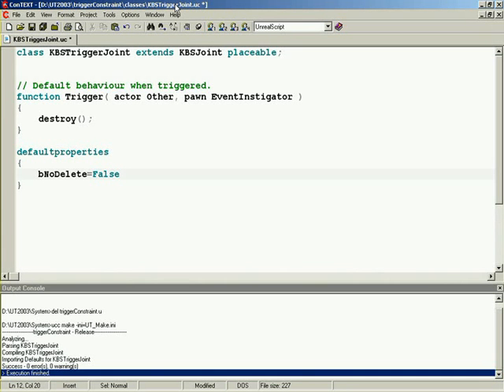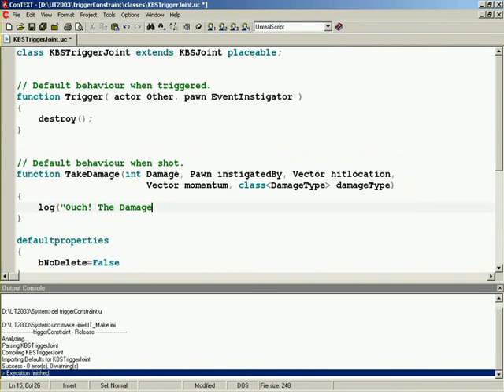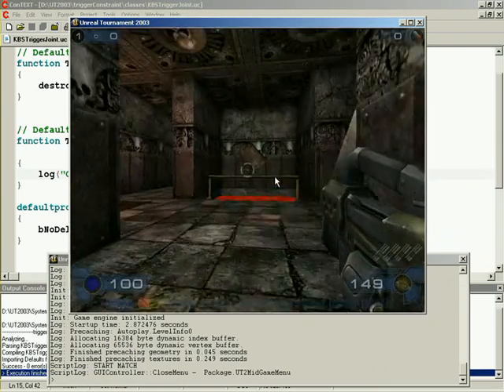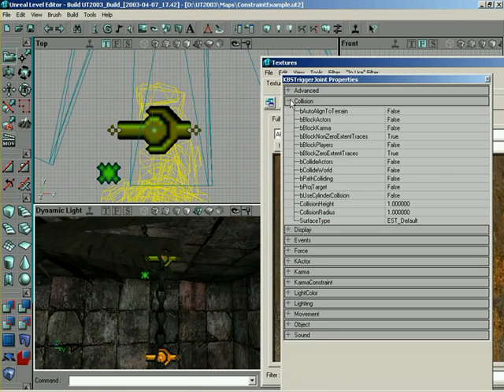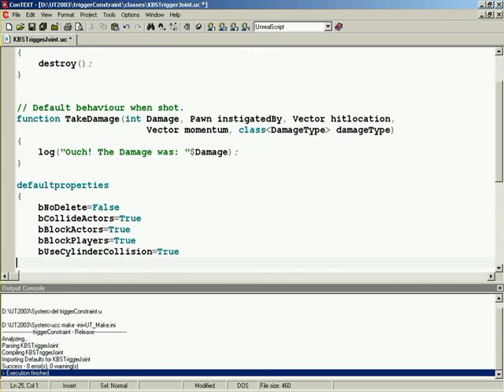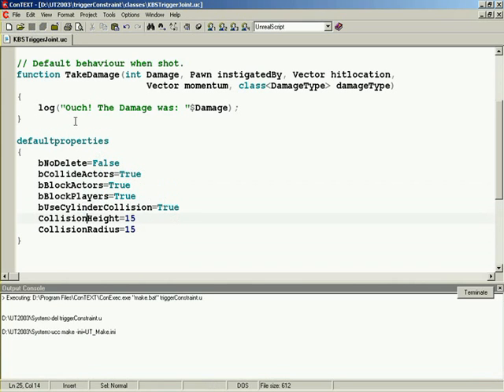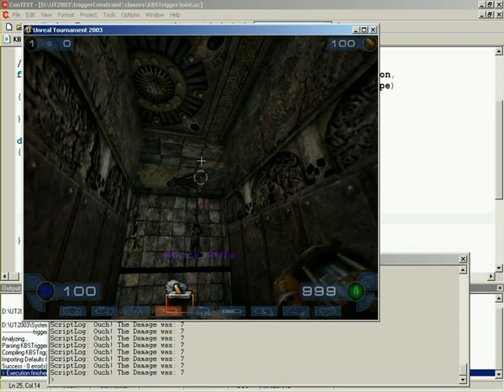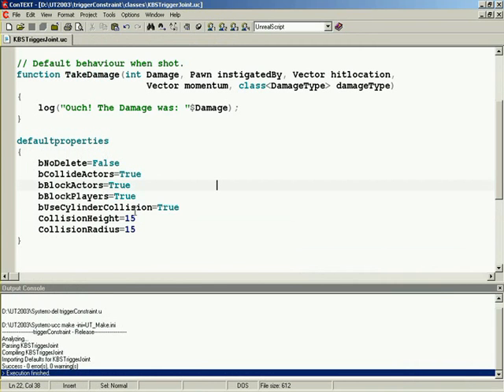KBSTriggerJoint - 03 OverloadingTakeDamage